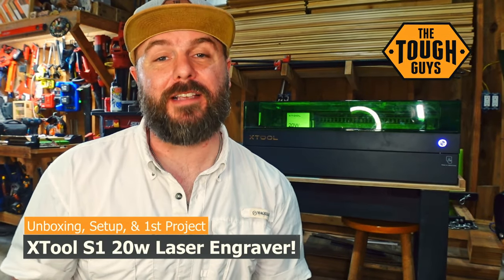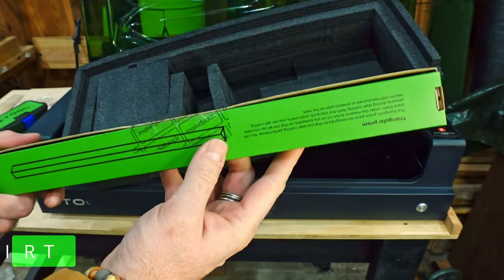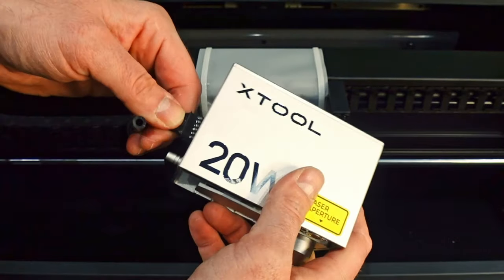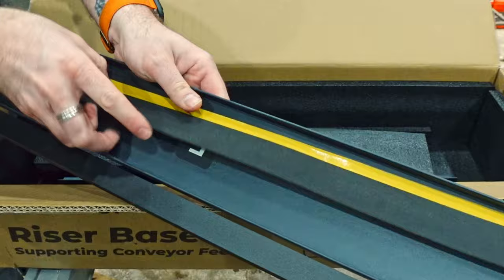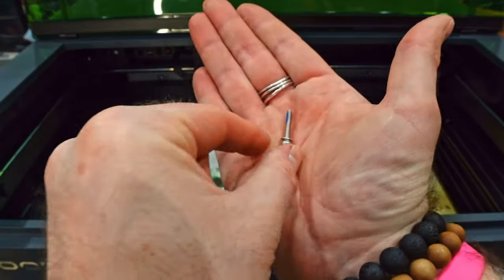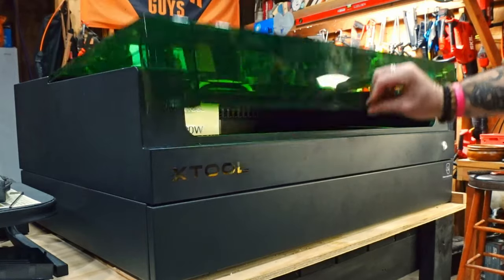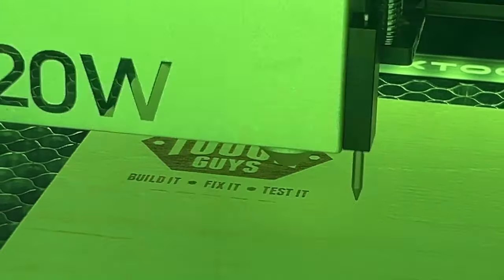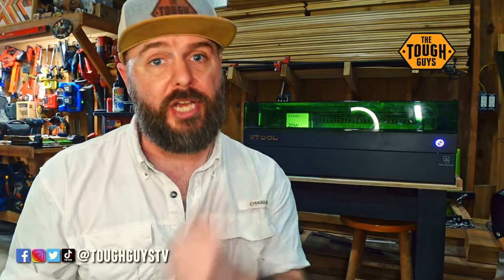XTool S1 20 Watt Laser - Setup & 1st Project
XTOOL IS RUNNING AN ADDITIONAL PROMO THROUGH ST PATRICKS DAY TO SAVE UP TO $1,100!

Link to MORE XTool Project - Great Resource!

—⏱Timestamps⏱—
00:00 Intro
00:32 Unboxing
00:45 Free Samples
01:10 Instructions
01:25 Toolkit / Duct / Risers
02:07 Honeycomb Panel
02:24 Air Assist
02:57 Install Laser Module Process
03:54 Rear Side Connections
04:35 Riser Base Unboxing & Install
07:32 First Project Full Process
10:56 Final Thoughts & Outro

In this video we are unboxing and setting up the XTool S1 Laser with the 20 watt laser module.  This is my first time using an enclosed diode laser, so I wanted to share the full process we went through to setup the laser as well as the components.  We got the S1, the Honeycomb Panel with hold downs, the Air Assist kit, and the Riser Base.  In the future I'd like to add the conveyor belt attachment and the rotary attachments BUT for now, this is what we started off with.